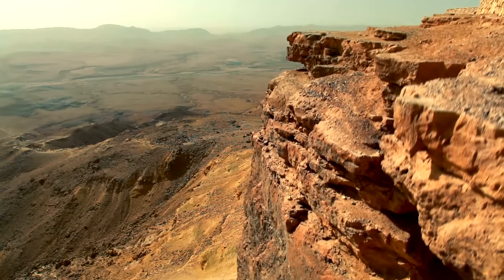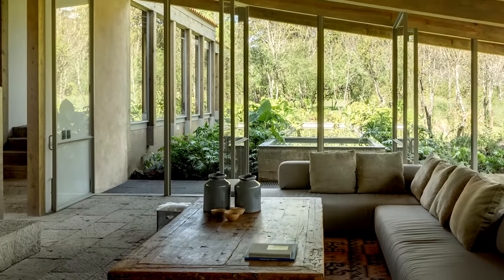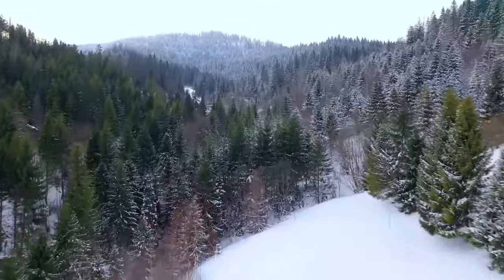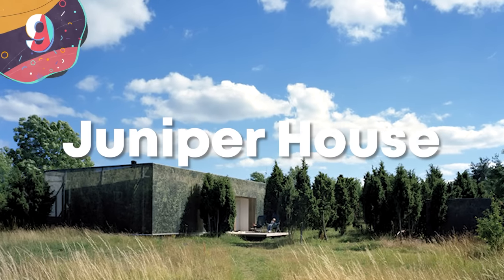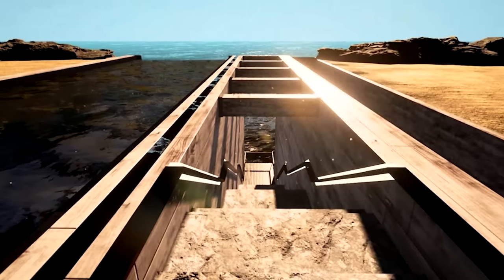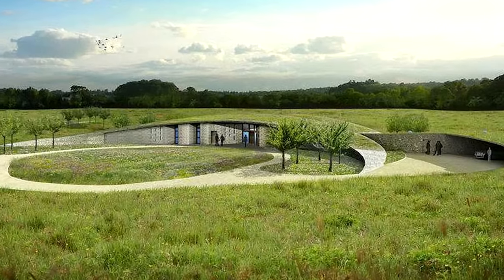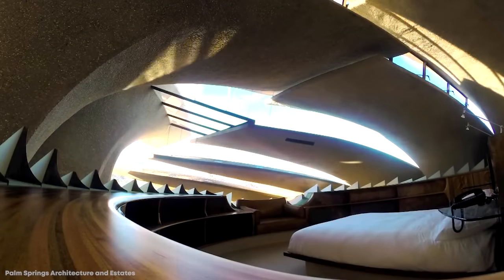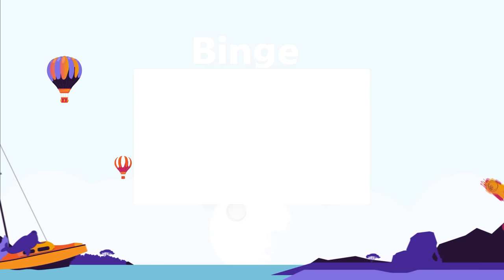15 Most Unbelievable HIDDEN Homes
All around the world there are hidden houses with unique designs and vibrant colors. Whether they’re located in the middle of the jungle or built right into the edge of a cliff, it seems that for some reason, these homes did not want to be discovered. Today we'll be taking a look though, at the top 15 most unbelievable hidden homes.